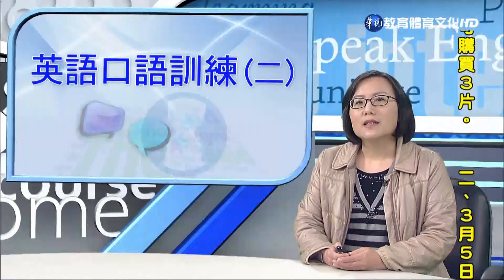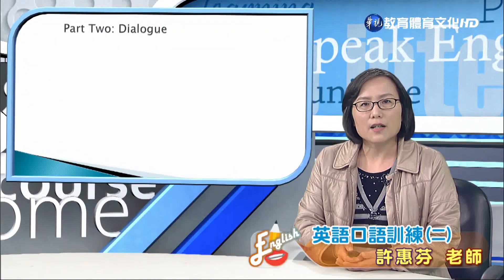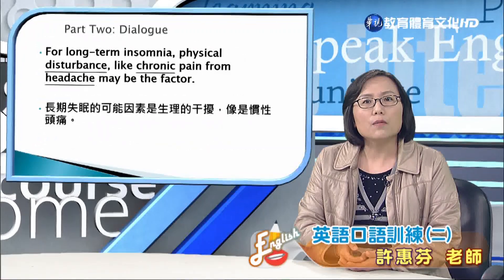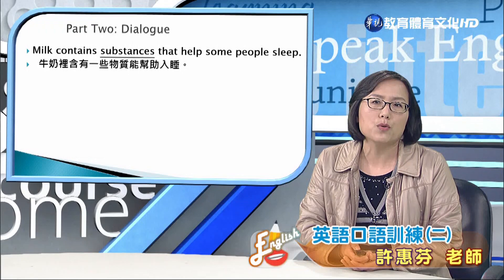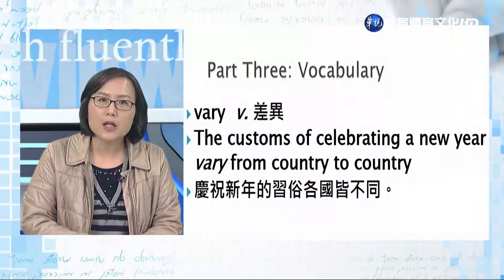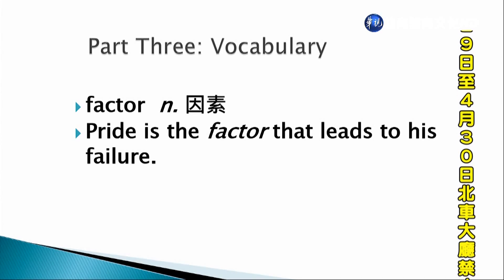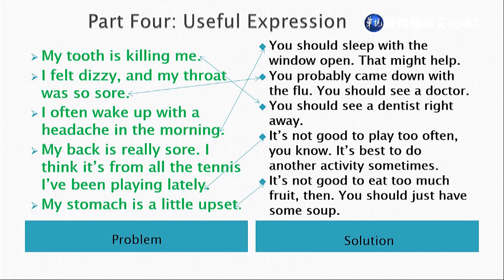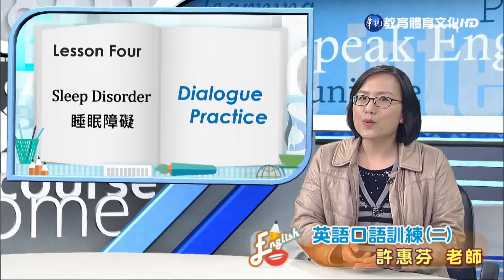英語口語訓練（二）（商專） 第4講